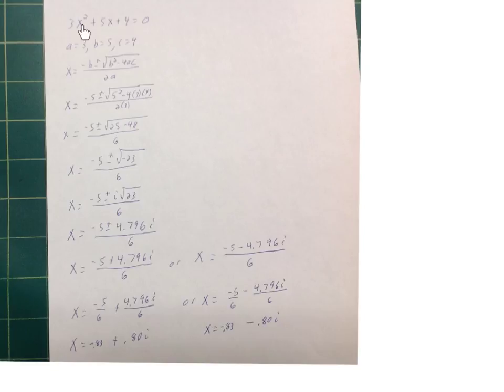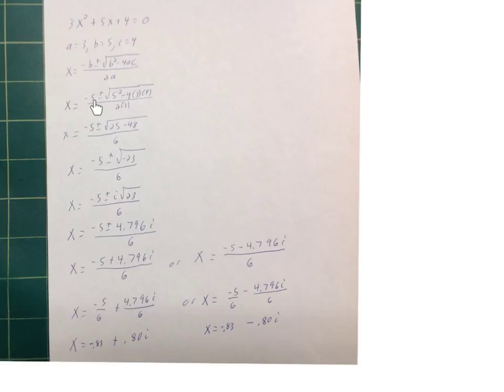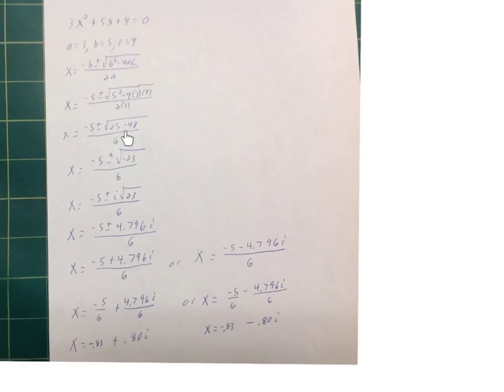solve a quadratic equation 3